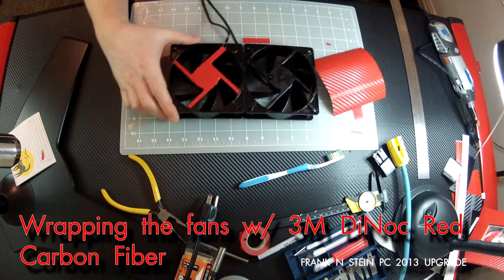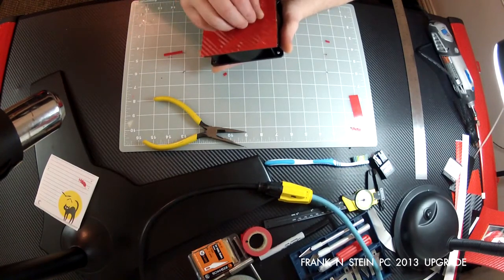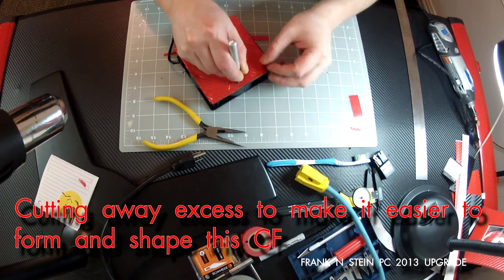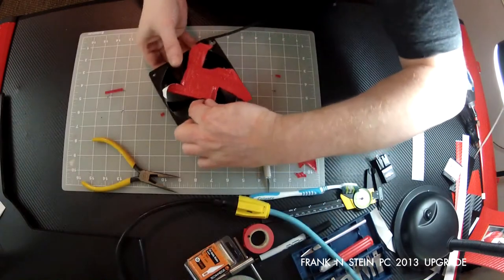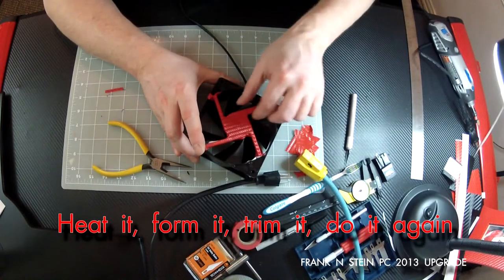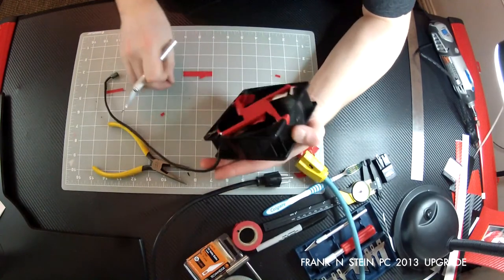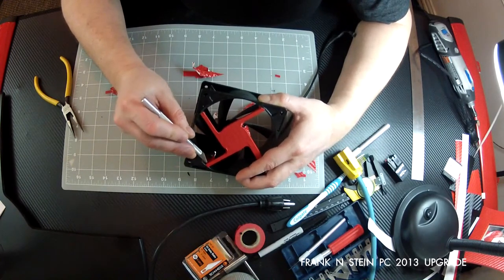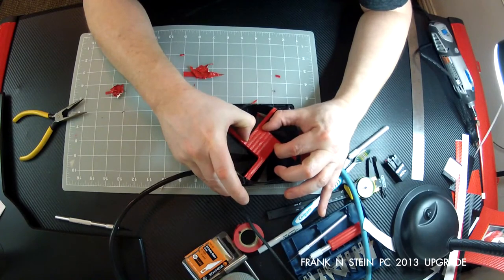Covering the fan wire side with 3M Carbon Fiber DiNoc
Frank N stein PC 2013 Upgrade is on!

This shows how the fans were covered with 3M Carbon Fiber DiNoc red vinyl.  There are 9 fans total that got this treatment because they are the exit fans at the rear of the Mountain Mods Water Barrel 24 case.  This build will use 45+ fans total, however only 9 of these needed the CF treatment and this video shows how they were done.